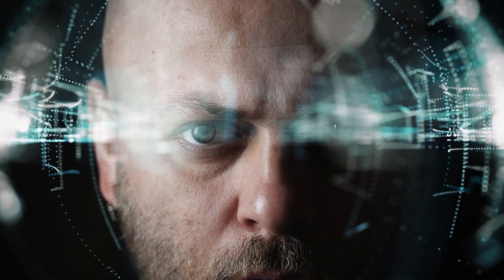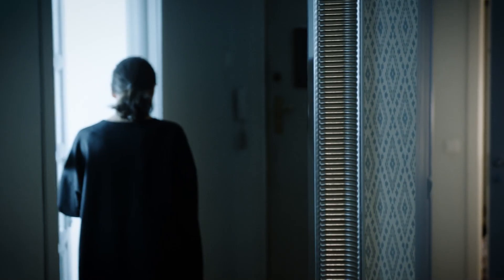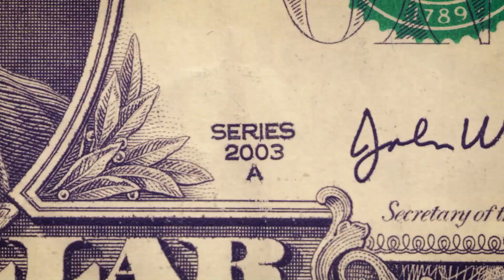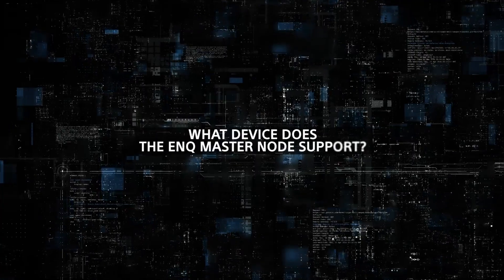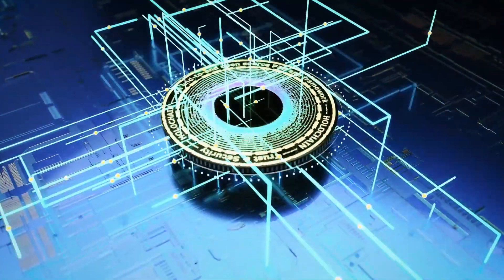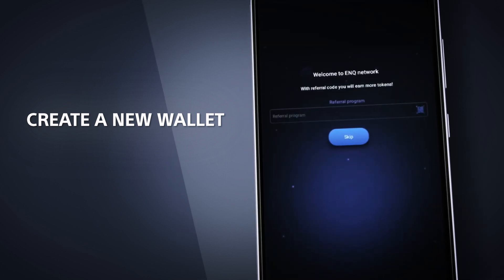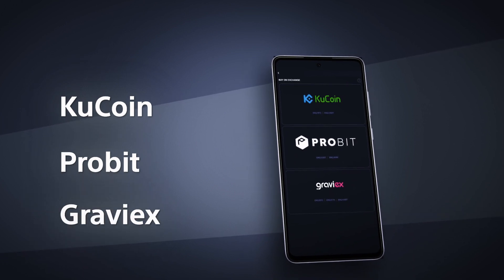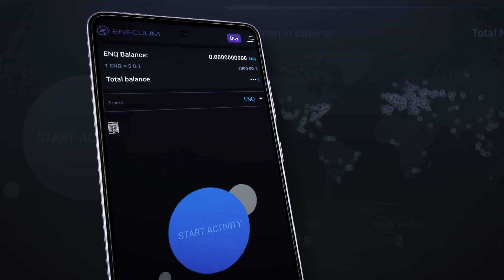Enecuum academy. Mobile mining - first steps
Welcome to the Enecuum academy!

Imagine if you can have income from your phone without any battery and performance issues. Enecuum can provide it to you. The Enecuum network is built from thousands of mobile masternodes, which are spread all over the world. This nodes does work for the network and rewarded for it with ENQ

💡  Not sure how to use Enecuum Mobile Mining? In 3 quick steps, you’ll be ready to start Mining today!

⏱️  Timestamps:
0:00 Mobile mining first steps
1:26 What Device does the ENQ masternode support
1:43 How to run the ENQ masternode
2:32 How do i get ENQ in my wallet